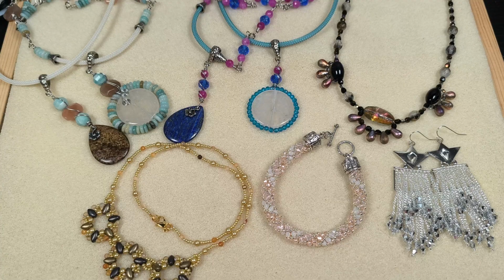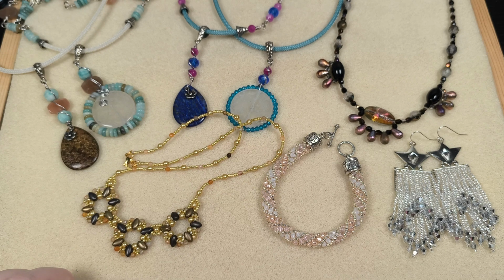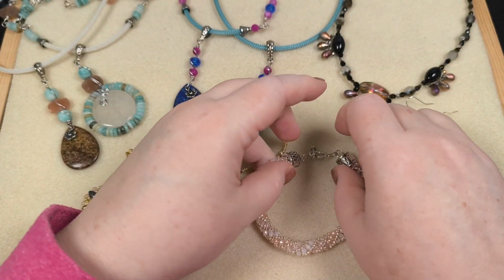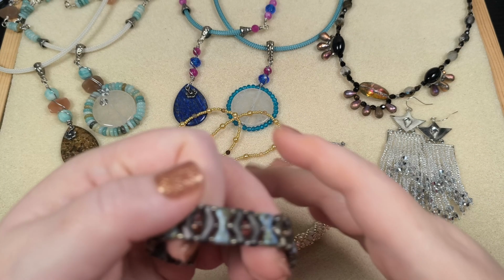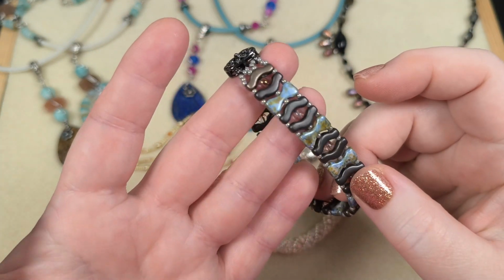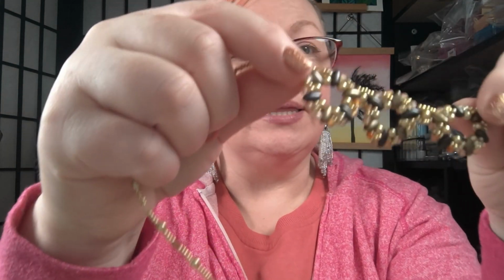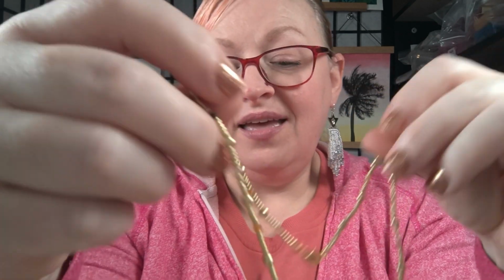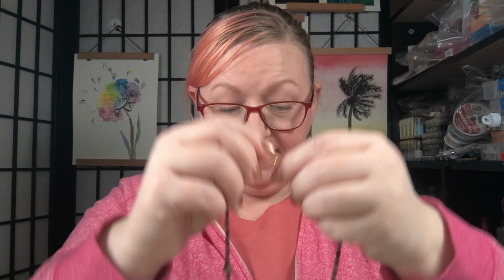What I made this week: live necklaces & bead weaving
No video for the fringe earrings or Russian spiral bracelet as those were projects from the JJB Winter Workshop event.